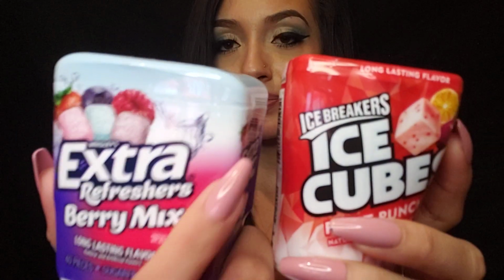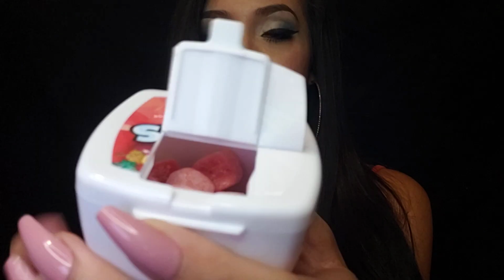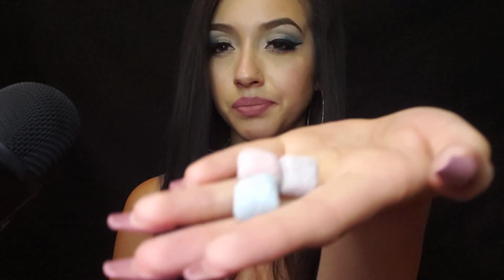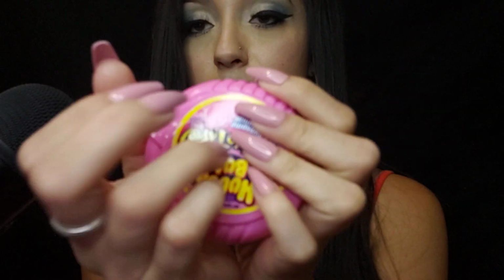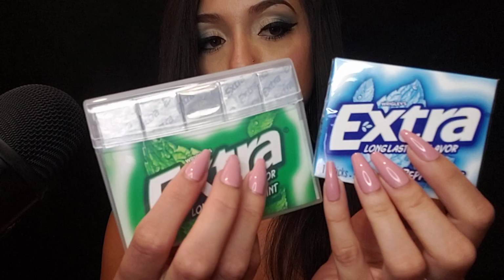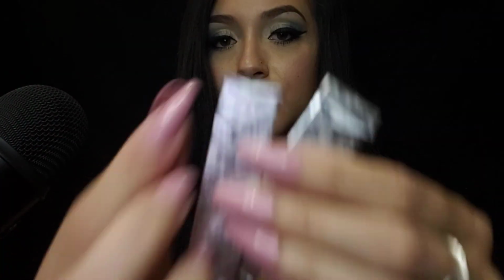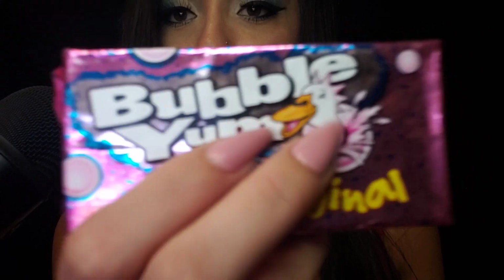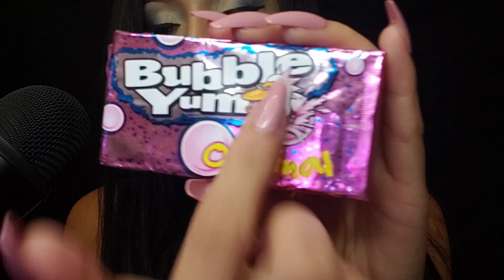ASMR | Chewing different brands of Gum *Relaxing gum chewing* (some bubble blowing)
Hello loves ❣
here i bought several types of gum to see which bubble gum was better to create bubble gum bubbles with. Though I purchased alot of gums, unfortunately I didn't get enough gums that are perfect for making a bubble so I will definitely have to redo this video with better bubble gums, 😊

As always, I hope you enjoy my video. Much love to all of you who show so much support on my channel❣
xoxoo💋

Snapchat👻- https7:// ti ti ti

10 minute video -35 $
15 minute video - 45$
20 minute video - 50$